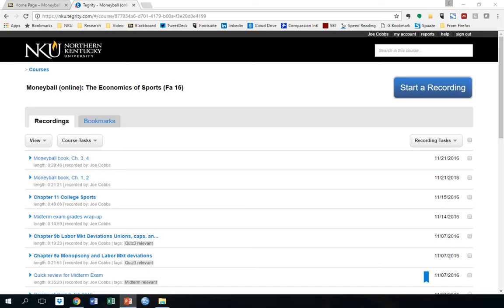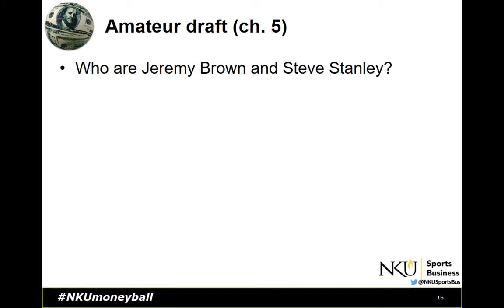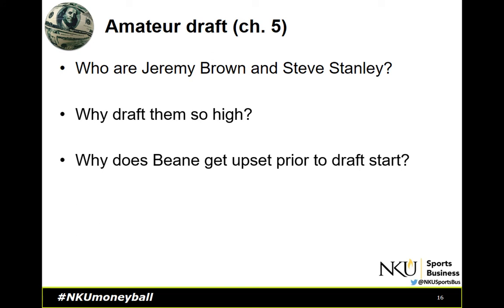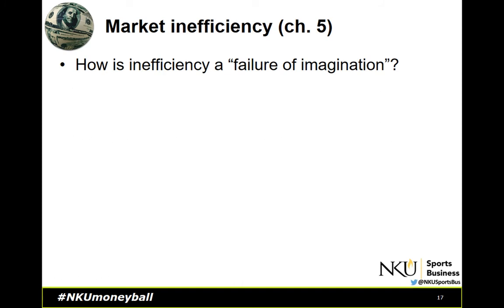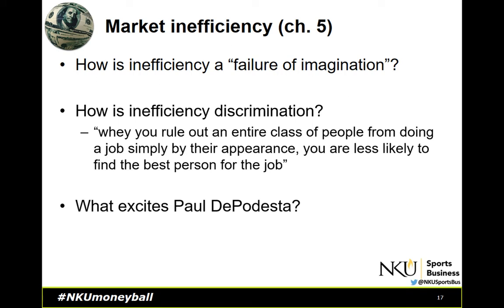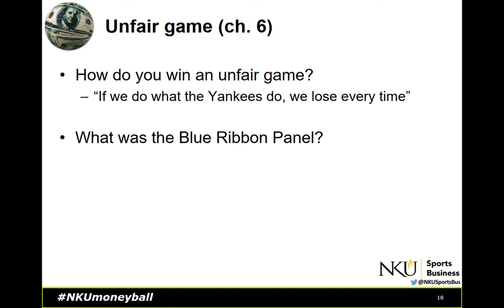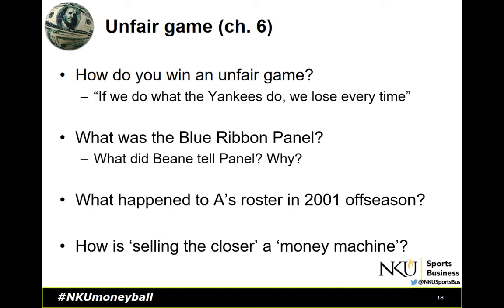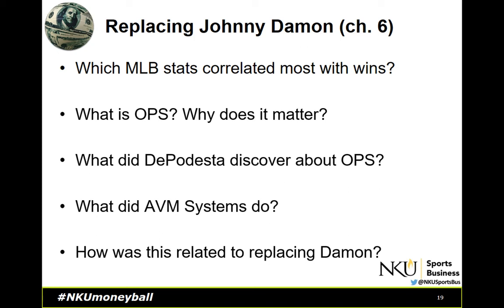Moneyball book, Ch. 5, 6